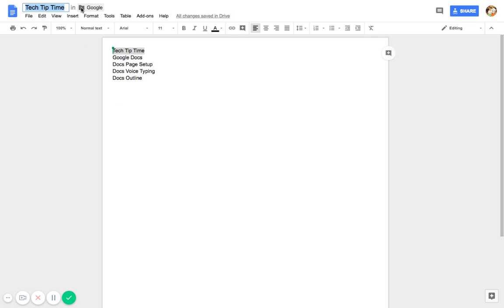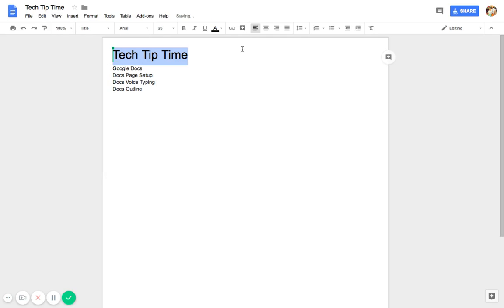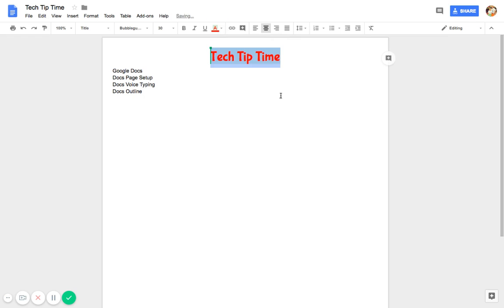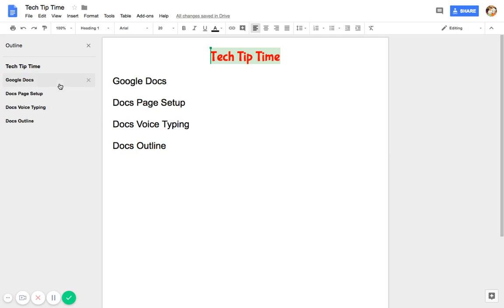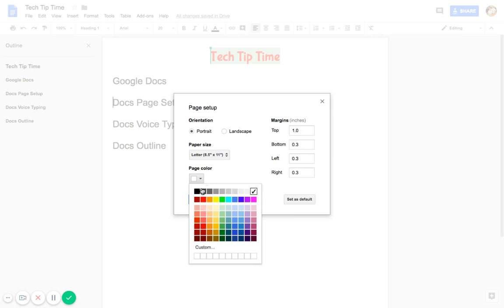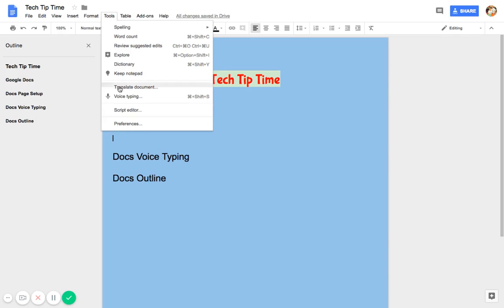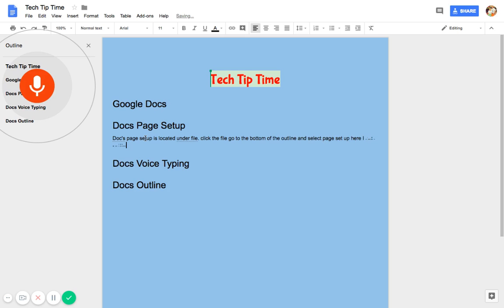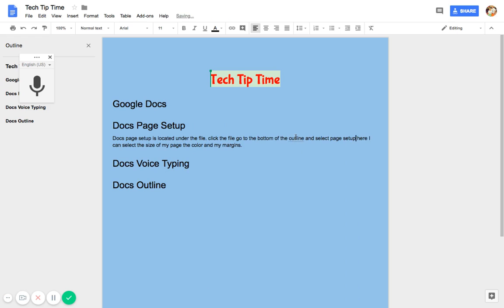Tech Tip Time 1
Tech Tip Time Morris P8
Video 1
Google Docs, Page Setup, Voice Typing